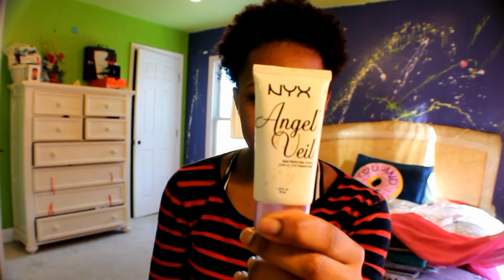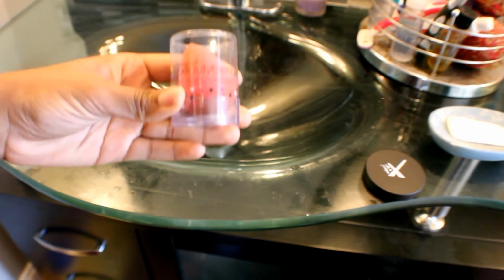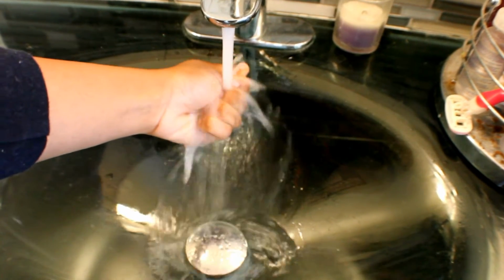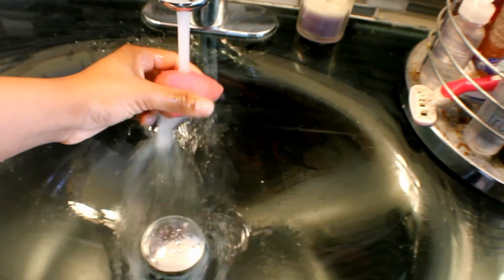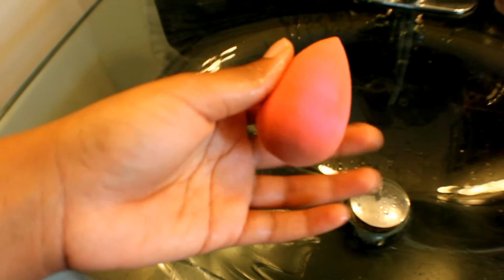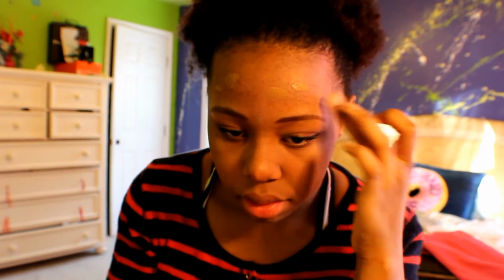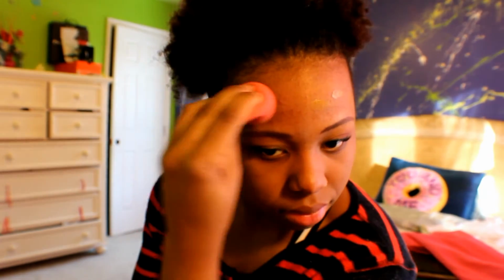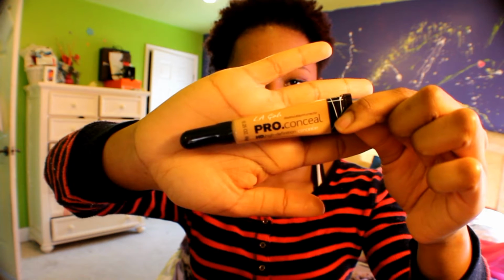Makeup Basics| How to Apply Foundation and Concealer for BEGINNERS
Hoped this vide was helpful to you in learning how to apply makeup. Make sure to leave a comment of what you want to see next.
PRODUCTS mentioned :
~ Nyx Angel Veil primer
 ~ Maybelline matte and poreless foundation in toffee
~ Beauty Blender (sold at Sephora)

~ M.A.C. mineralize skinfinish in medium dark
~ L.A. colors powder in tan
~M.A.C. blush in mocha